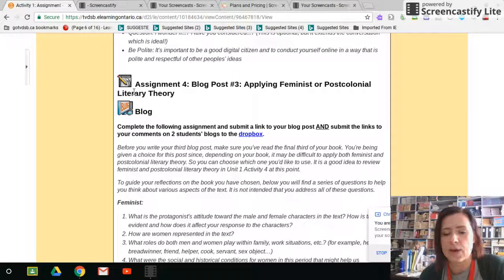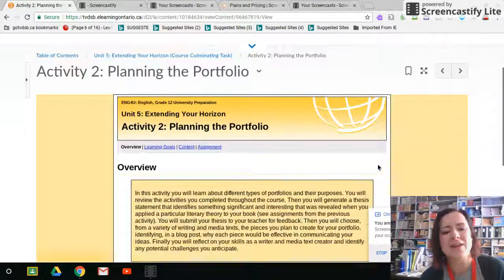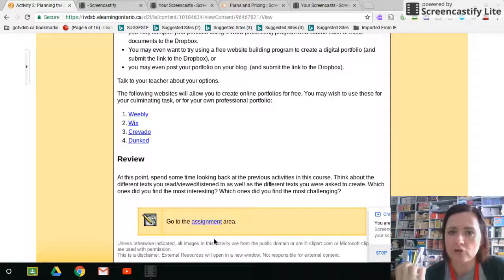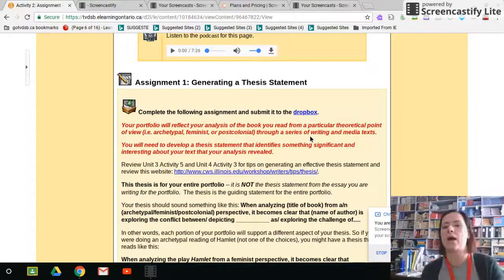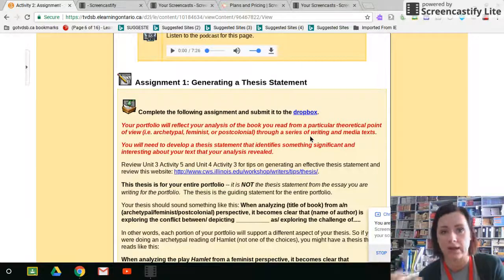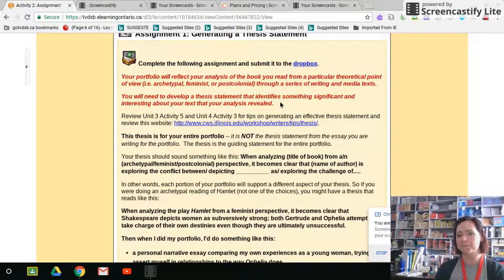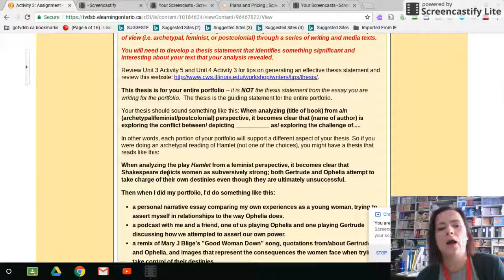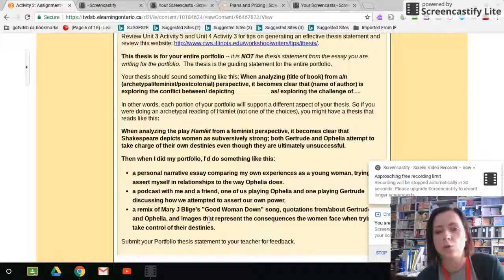Feb 9, 2018 2:14 PM